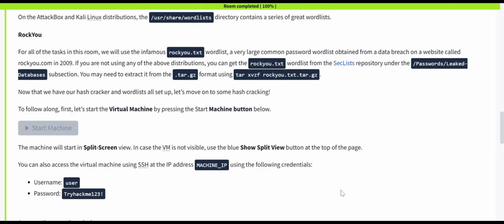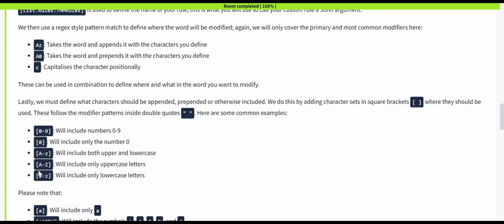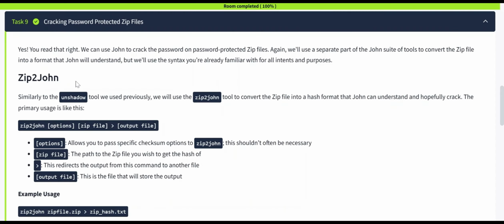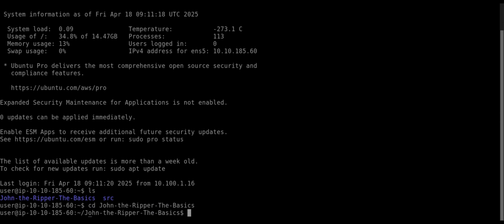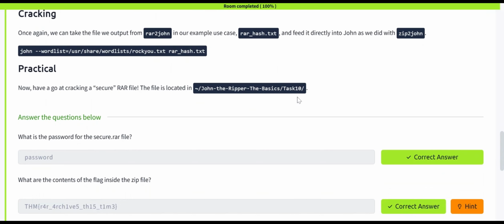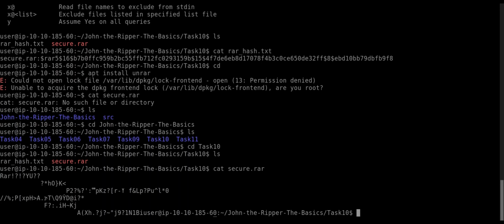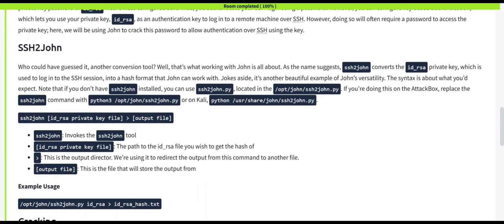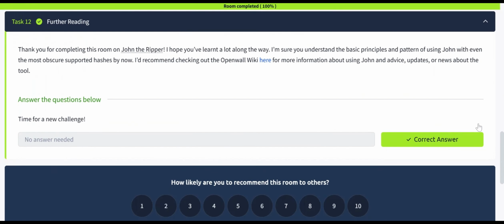John The Ripper The Basics TryHackMe Part 2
This is part two of the John The Ripper The Basics walkthrough on TryHackMe. As I mentioned before, I am still also learning so please, take your time to also learn and read to get a better grasp of the content.